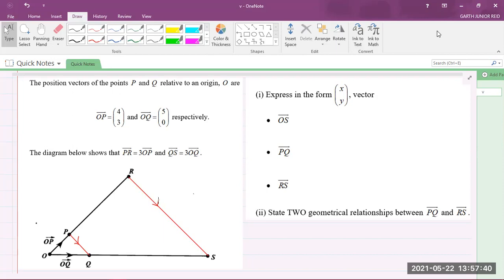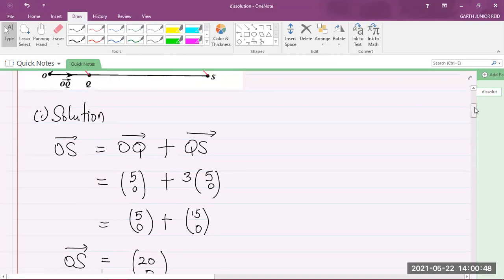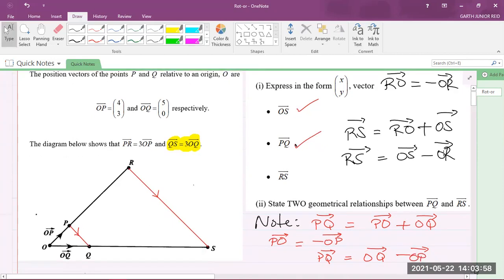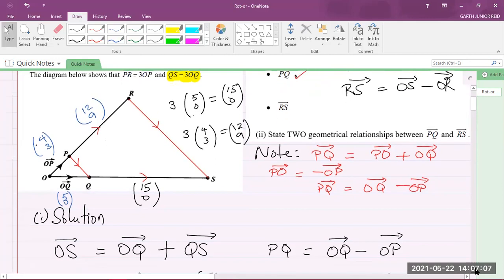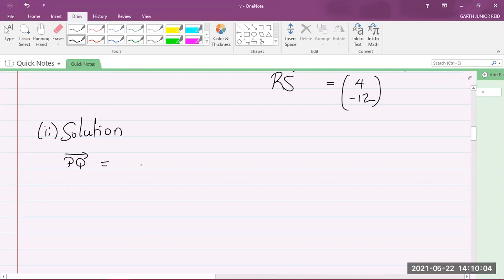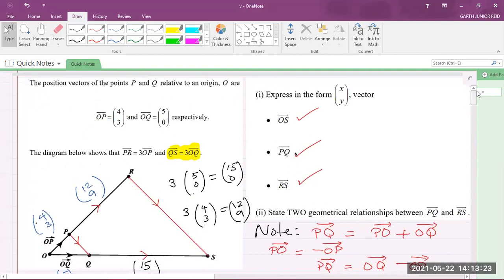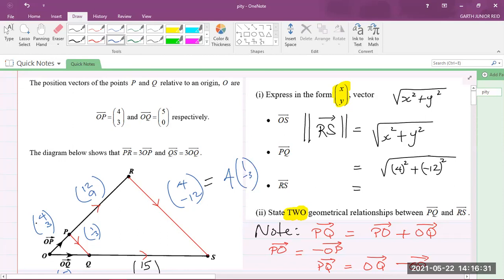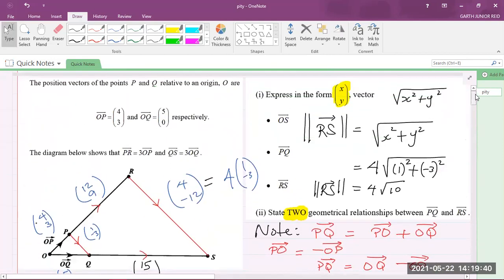CSEC Mathematics - Section 9: Vectors and Matrices - May/June 2017 Vectors Question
Student Ambassador for UTech, Ja explains how to solve the vectors questions on the May/June 2017 past paper.